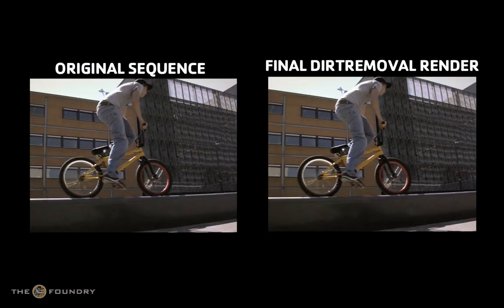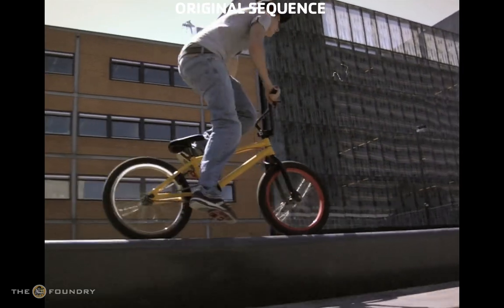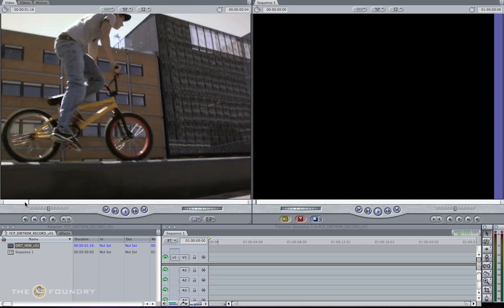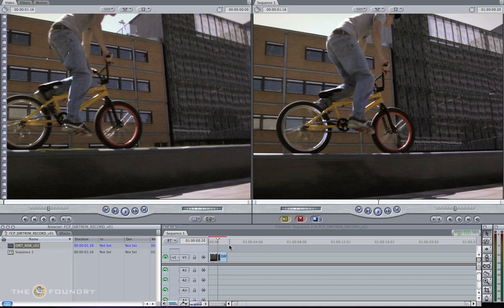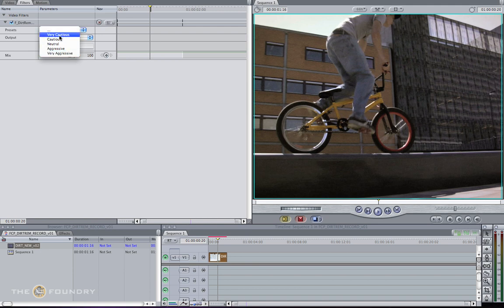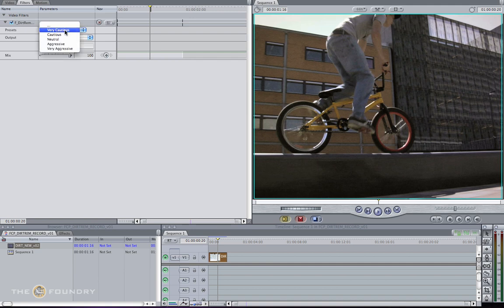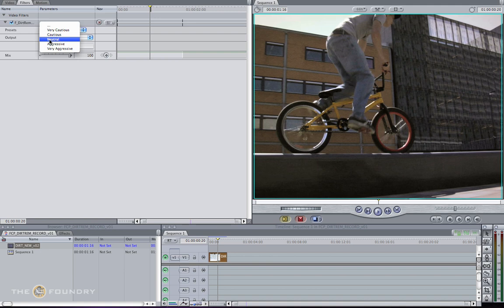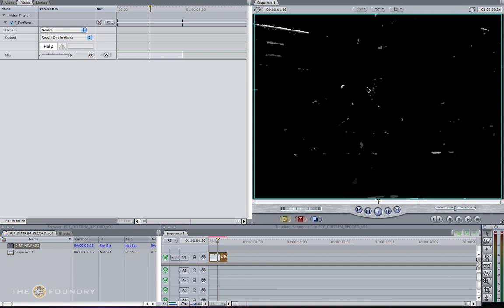FurnaceCore For Final Cut Pro | Dirt Removal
Naz Parkar explains how to use F_DirtRemoval to remove dust and dirt from a sequence.